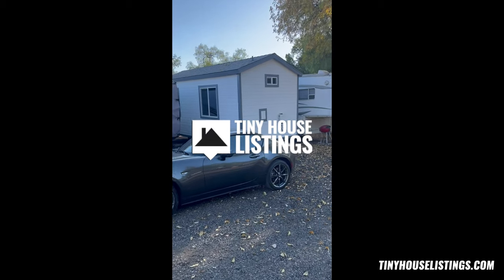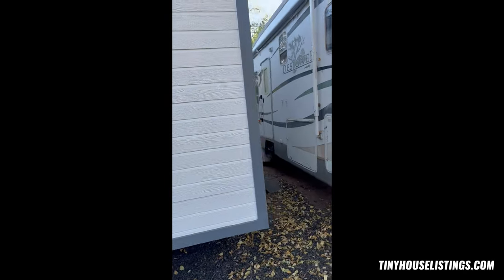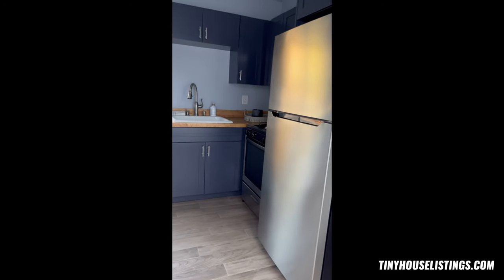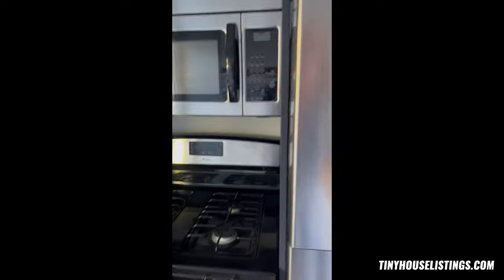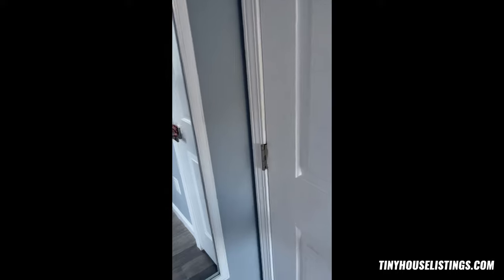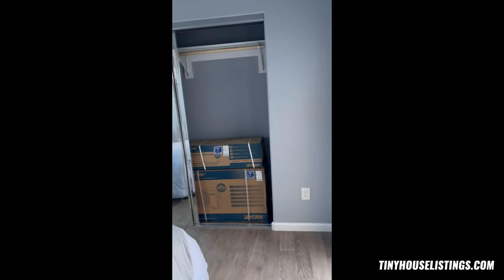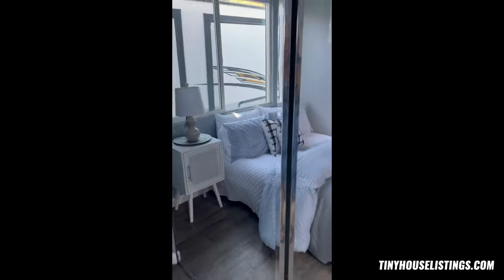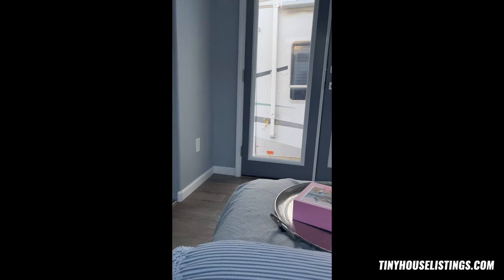Tour the Cozy '23 Downstairs Sleeping with Furnishings' Tiny House! 😍 | Tiny House Living Vibes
Want more details?

Hey there, check out this super cool tiny house listed on TinyHouseListings.com! 😎 It's called "23 Downstairs Sleeping with Furnishings" and it's all about maximizing space and style. Imagine having your sleeping area downstairs and a bunch of awesome furnishings to make it feel like home sweet home. 🛏️🏠 Join us as we explore the nooks and crannies of this adorable tiny home – from smart storage hacks to funky decorations, it's a total game-changer for tiny living. Get ready to be amazed!